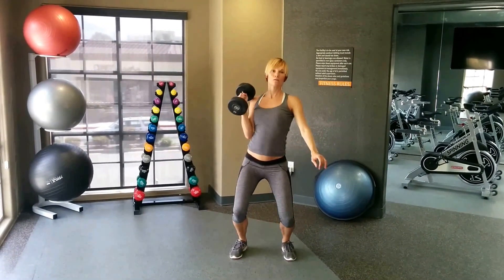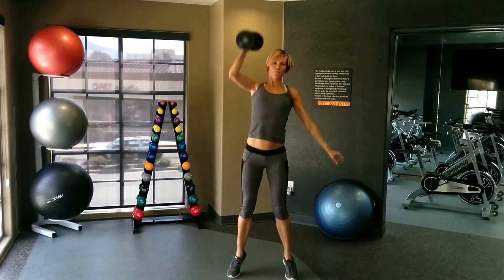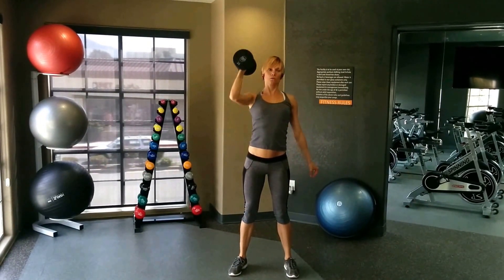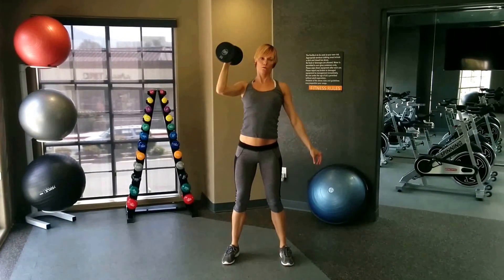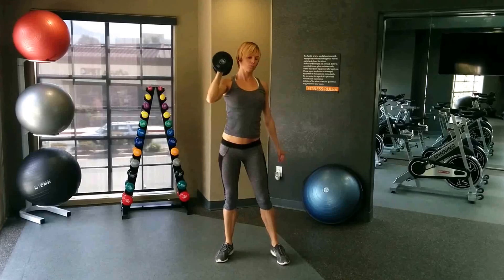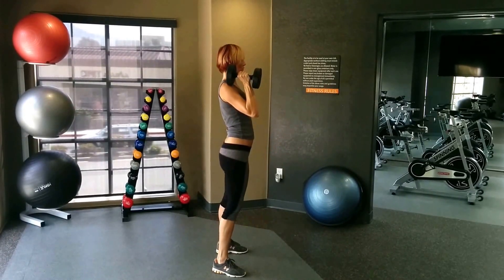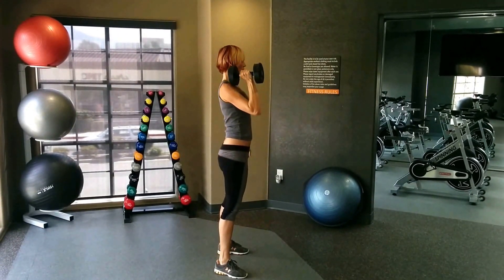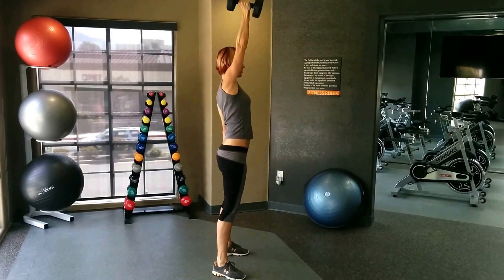Single Arm Dumbbell Push Press